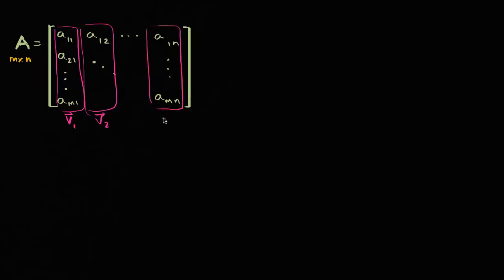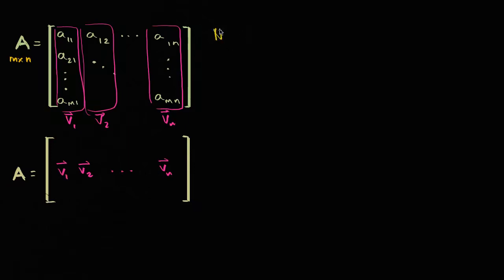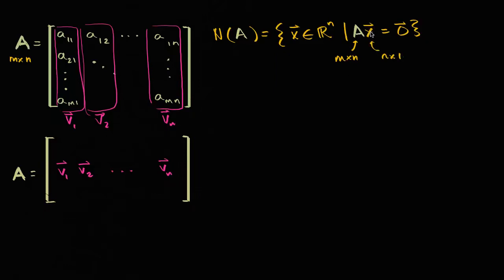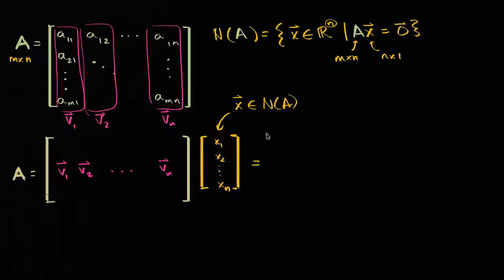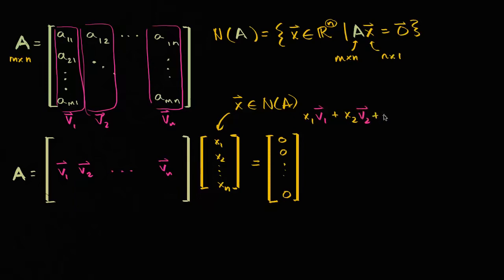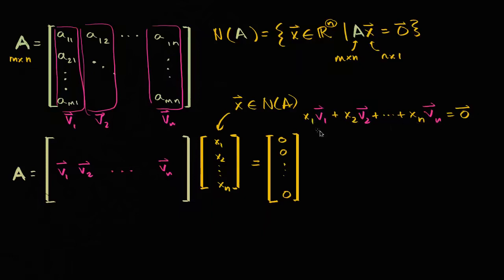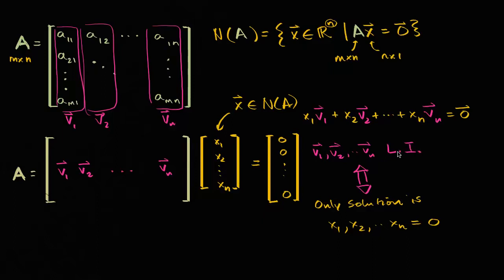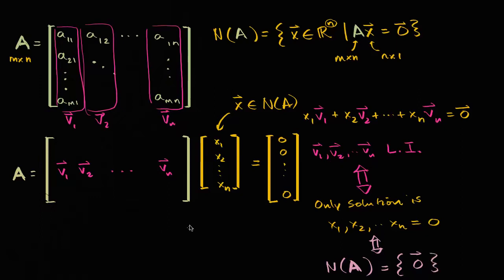Math learning Linear algebra - Null space 3 Relation to linear independence